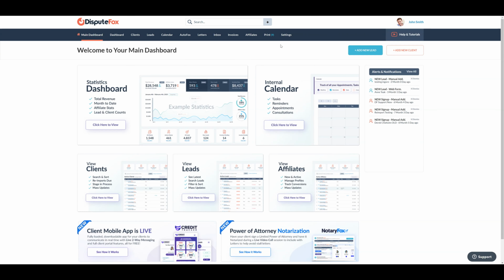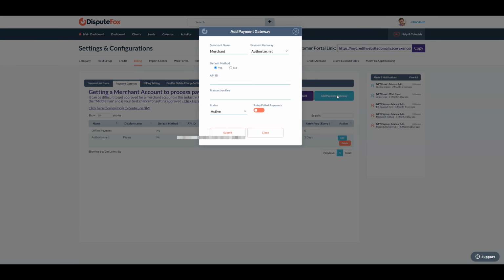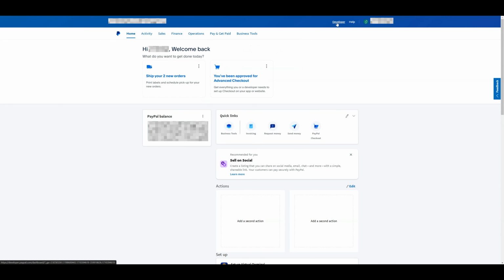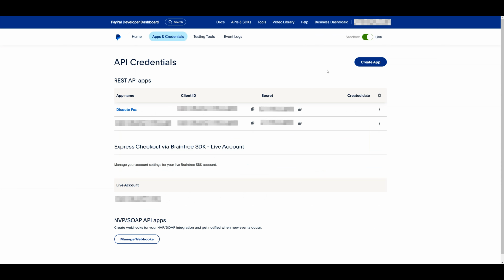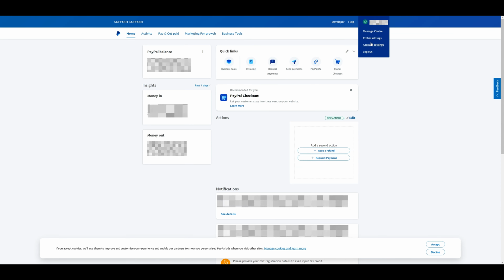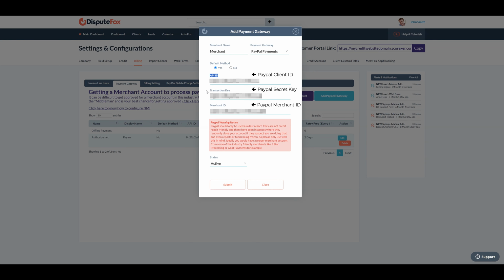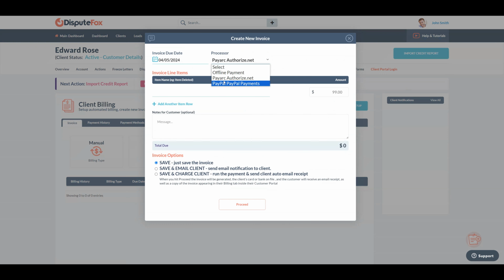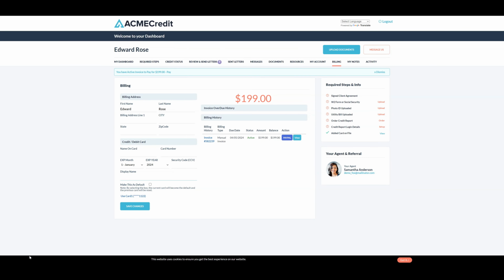How to Setup Paypal in DisputeFox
This video will show you how to connect your Paypal account to your DisputeFox account to take payments from clients.  Note: Paypal should only be used as a very last resort as they are not credit repair friendly and may suspend your account at will.